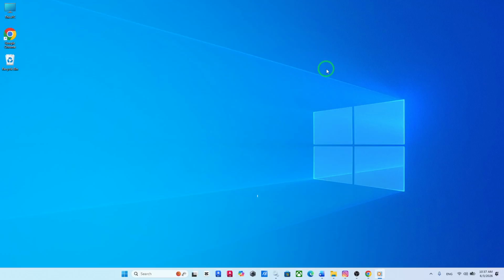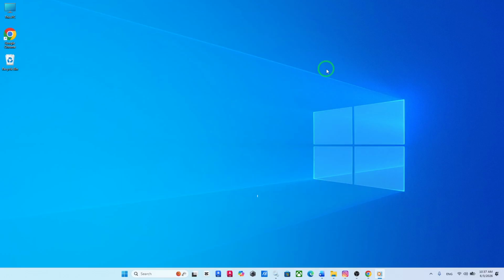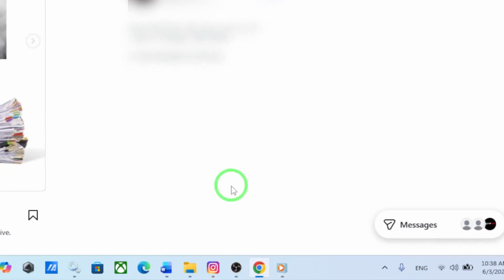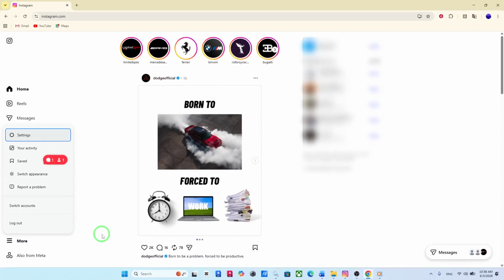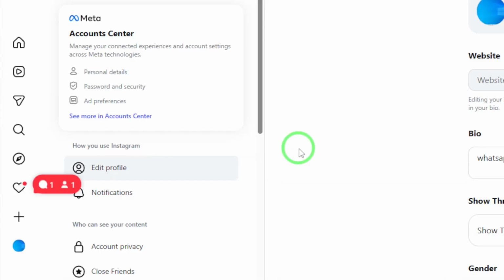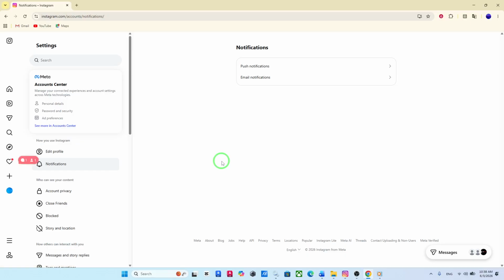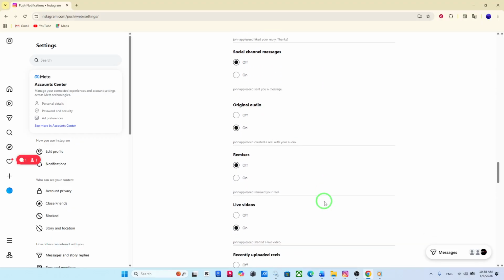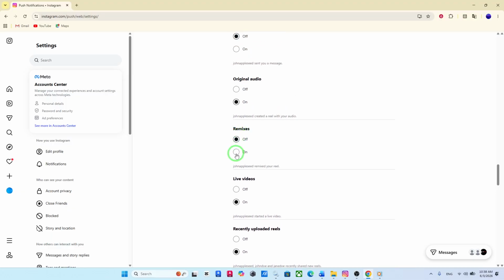How To Turn On Notifications For Remixes On Instagram Web On PC (New Update)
Learn how to turn on notifications for Remixes on Instagram Web on PC with the latest update. This quick guide helps you stay updated whenever someone interacts with your remixes directly from your desktop.

Follow these simple steps to enable remix notifications on Instagram web and never miss important activity.

1. Open Instagram web

2. Click on the three lines at the left bottom corner

3. Enter to Settings

4. Then Notifications, click on Push notifications

5. Choose On, under Remixes-

Chapters:
00:00 Intro
00:12 Soultion
01:05 Outro